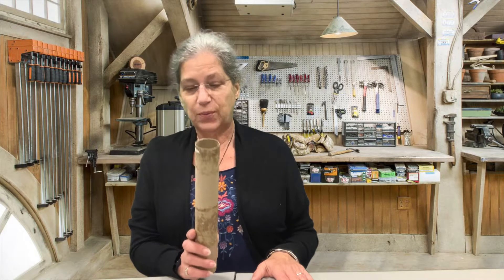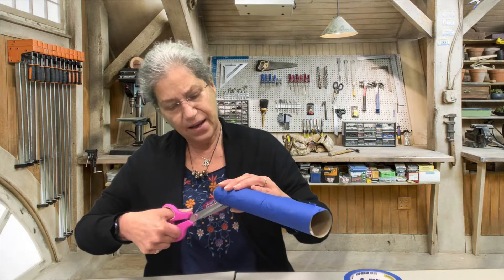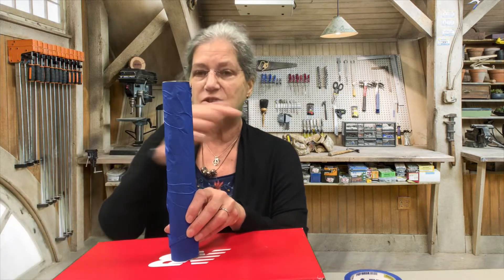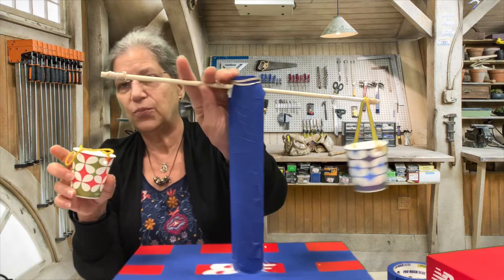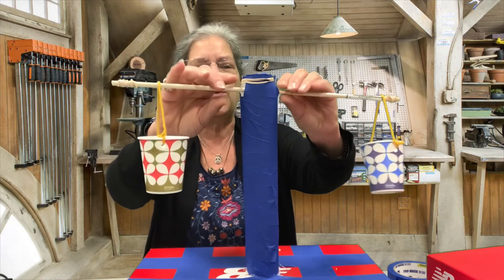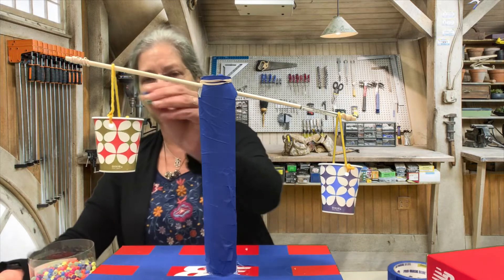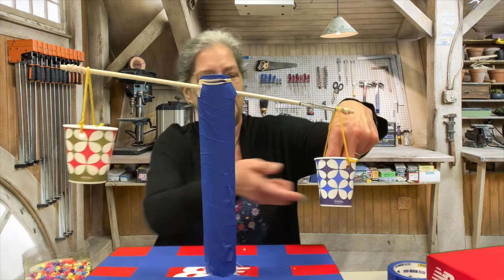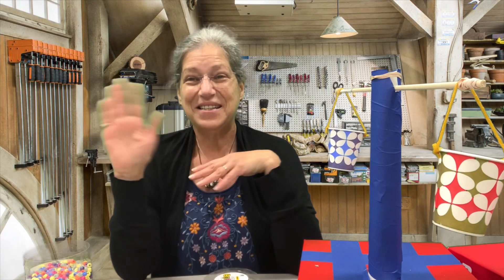STEM Recycling Week 5 - Balance Scale | AWPL Kids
Create a balancing scale out of a shoebox, cups and other household items with Miss Karen at the Albert Wisner Public Library in Warwick, NY.
Albertwisnerlibrary.org
Facebook.com/AWPLKids
Instagram.com/AWPL_Kids